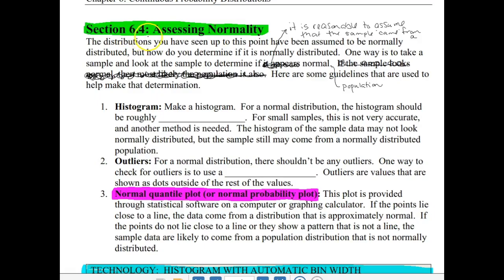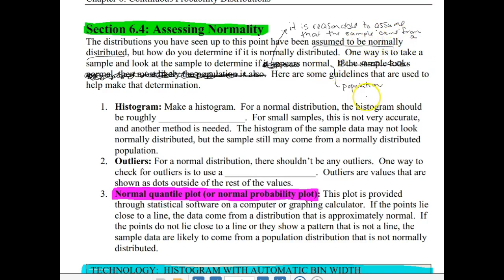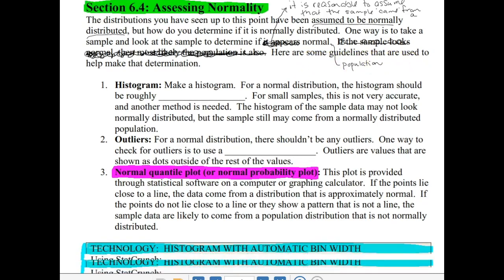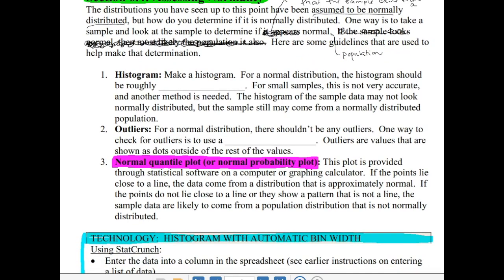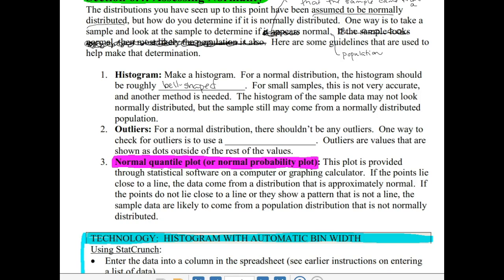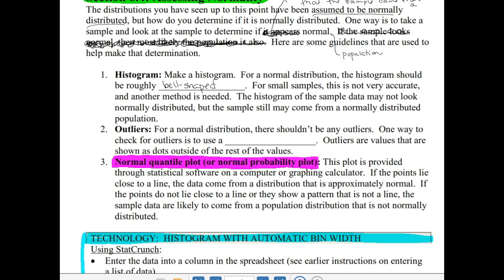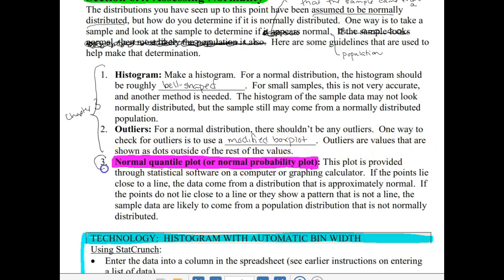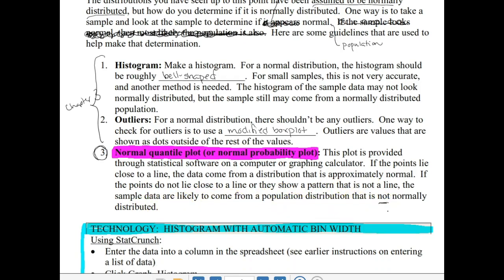Section0604Video1a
Kimberely Polly